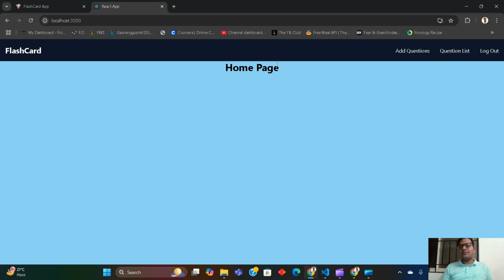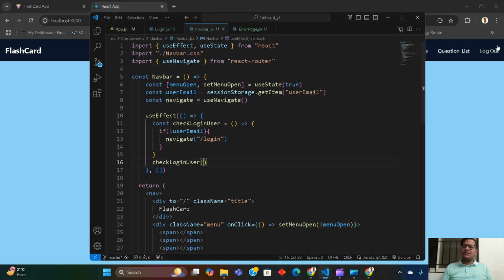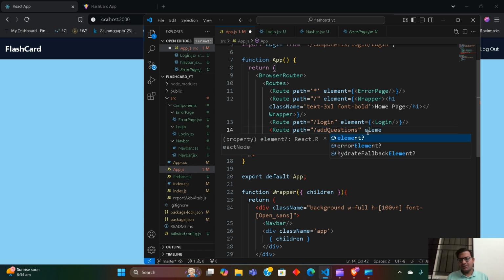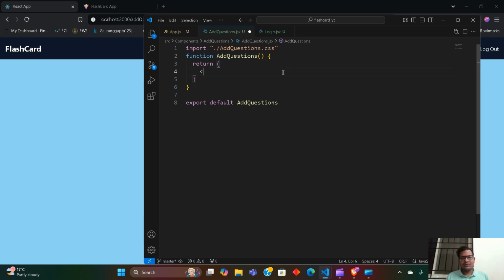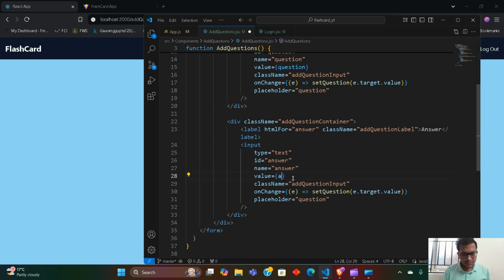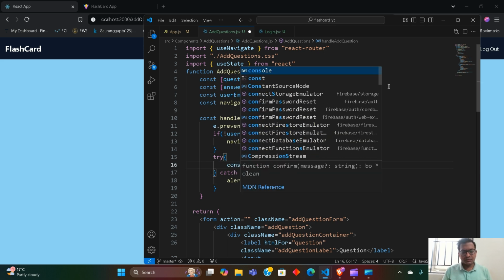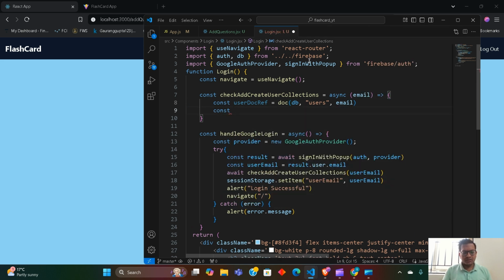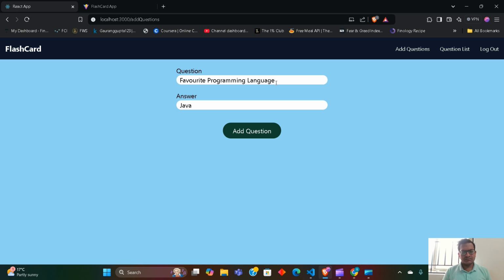Flashcard App - Logout and Add questions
In this video, I’ll show you how to implement logout functionality and add questions to our Flashcard App! 🚀 This is another crucial step in our journey to building a fully functional Flashcard App from scratch using React.js. You’ll learn how to handle user logout securely with Firebase and create an interactive feature for adding custom questions.

This video is part of a complete series where we’re coding every aspect of the app step by step. Perfect for beginners and experienced developers, this tutorial will enhance your understanding of React and Firebase integration.

🔗 What You’ll Learn:

Implementing secure logout functionality with Firebase
Adding questions functionality with dynamic updates
Managing app state for seamless user interactions